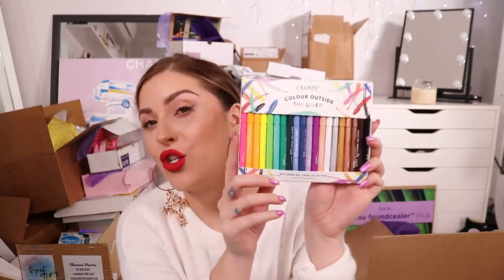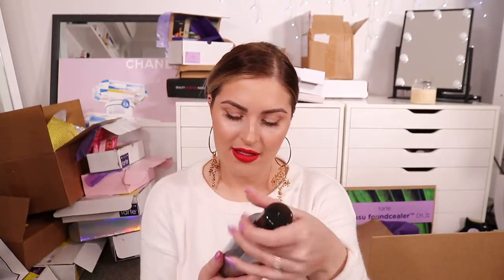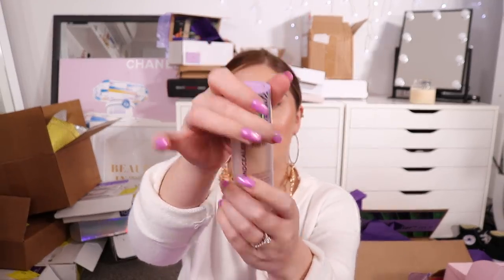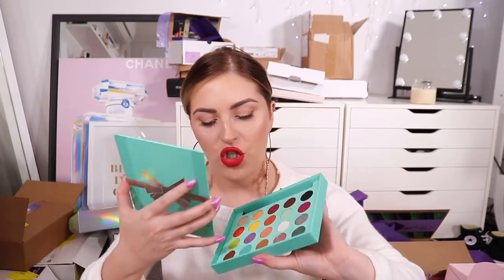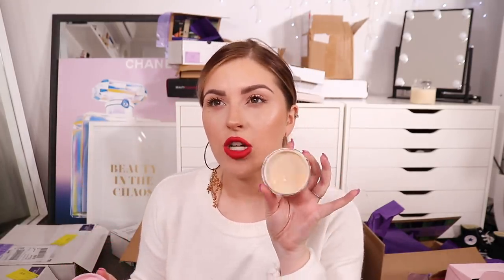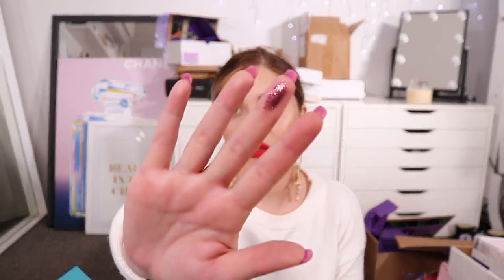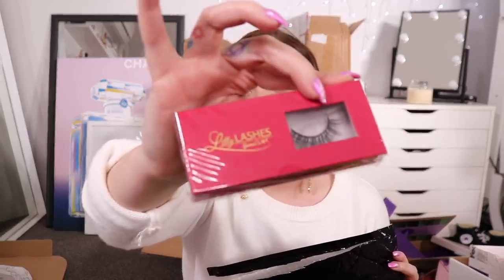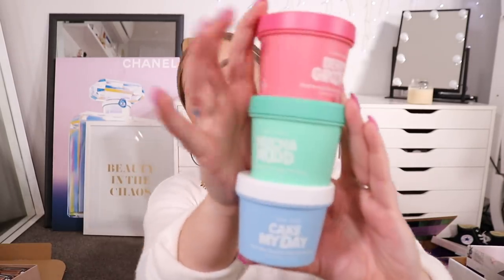FREE STUFF BEAUTY GURUS GET SENT + Giveaway 💰💝 PR Unboxing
Today we have a new PR haul! Here is a look at the kind of free stuff a 'beauty guru' gets sent haha xoxo

- Bonus entries, support my business on instagram at @xobeautyshop and i'll pop some xoBeauty goodies in the prize too!
- Ends June 6
- Winner will get a selection of new makeup!

Shannon Harris
Palmerston North
NEW ZEALAND

💜 Online Shopping! 💜

MY BRAND!

MAKEUP & BEAUTY!